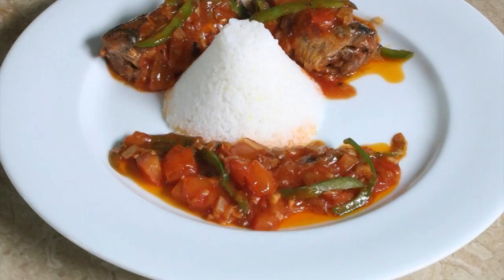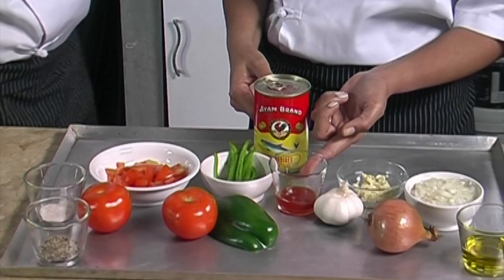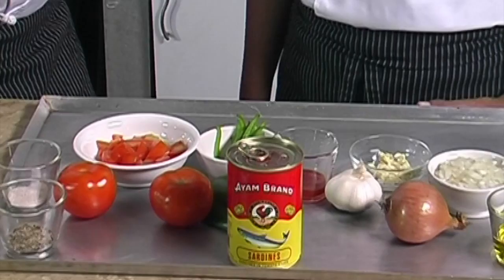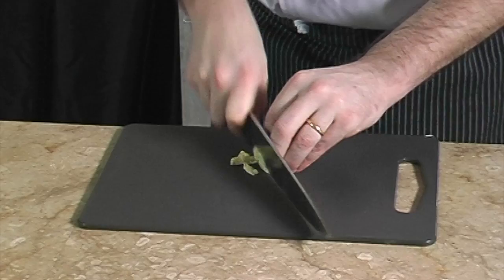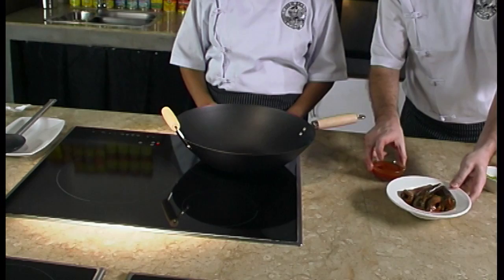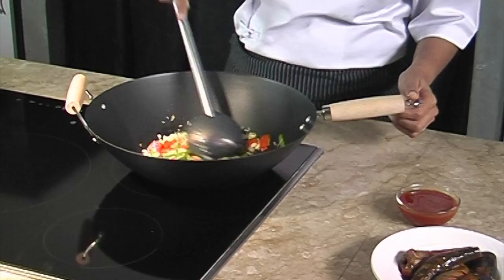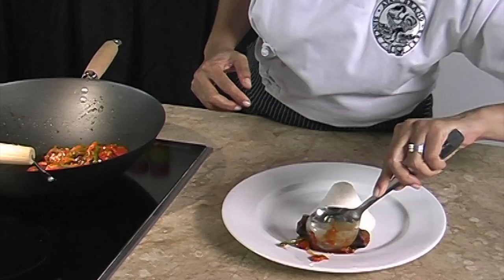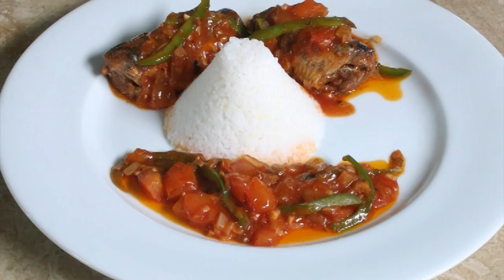SARDINES IN TOMATO SAUCE #002